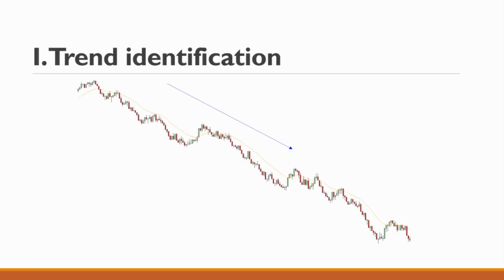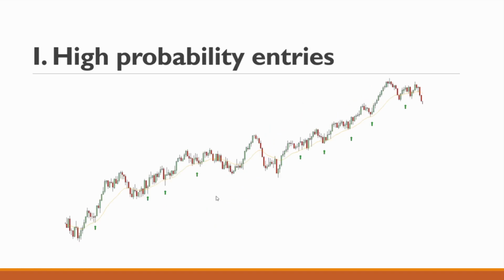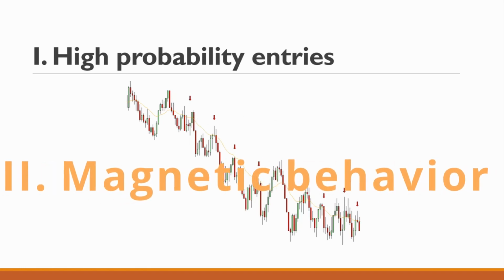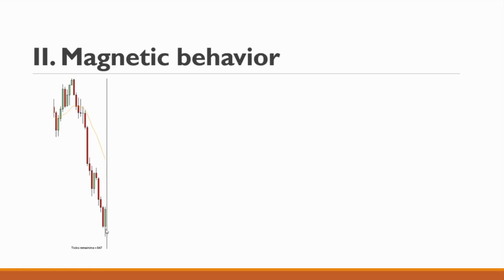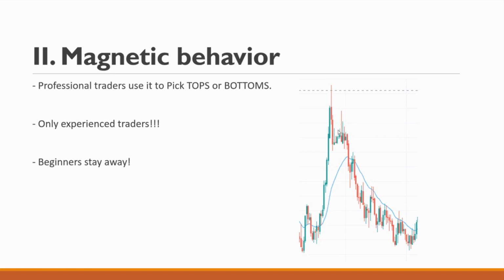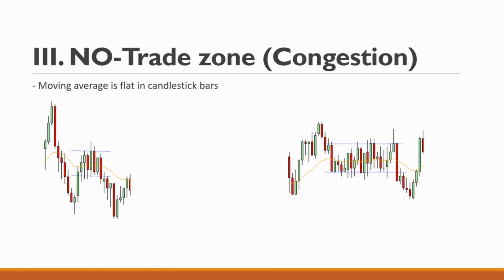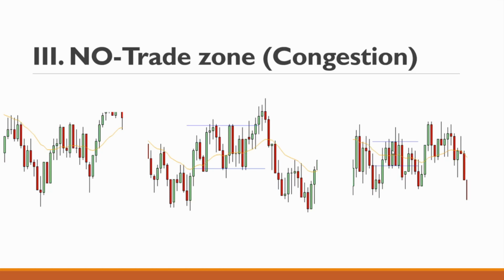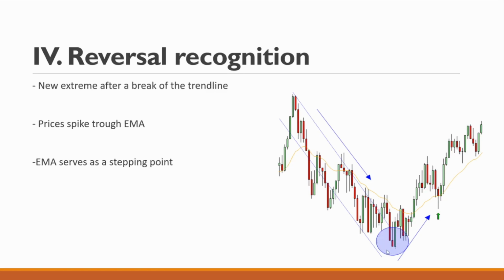How To Use MOVING AVERAGE (MA) To IMPROVE Your Trading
In this video I will show you FOUR the BEST Moving Average trading strategies that will take your trading to next level.

The specific moving average I use is the 21 EMA meaning the exponential moving average with a length of 21.

Using moving averages in combination with price action can be a very powerful tool for spotting trade setups and confirming what you have already established with price action.

What you need to realize is that you should not rely solely on indicators. Indicator is just a tool in your toolbox helping you to analyze the chart.

Our price action strategies work in every market and every timeframe.